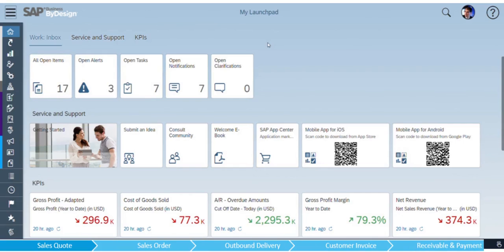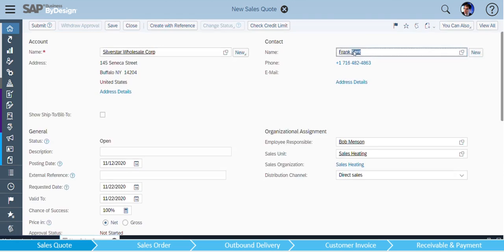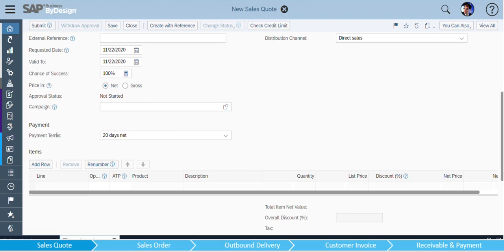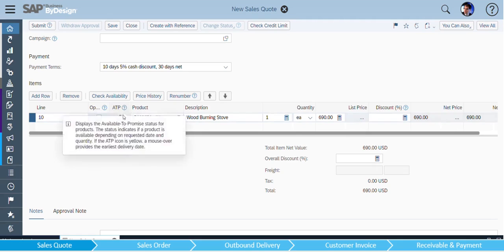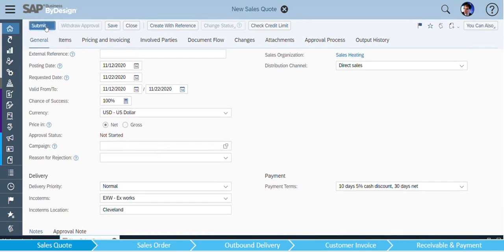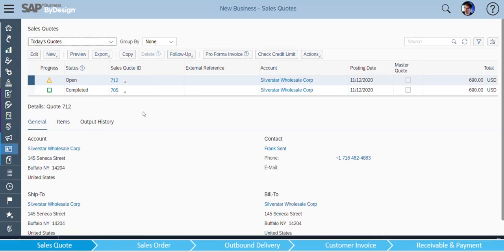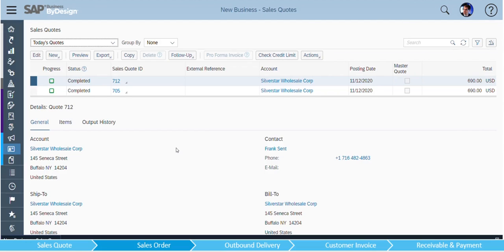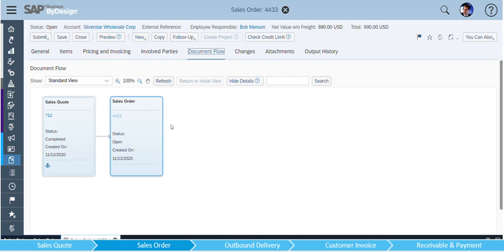SAP Business ByDesign Create Sales Quote and Sales Order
SAP Business ByDesign Order to Cash demo part I